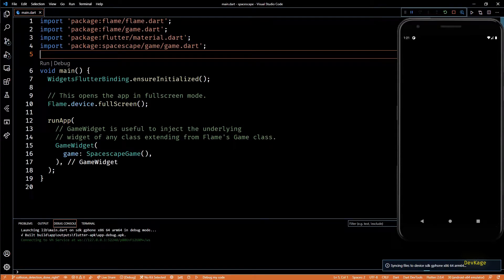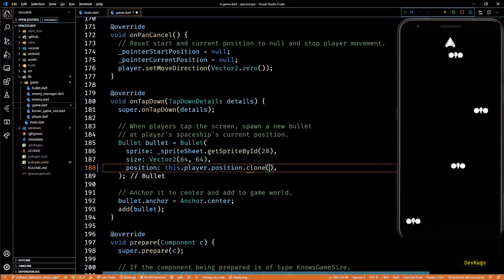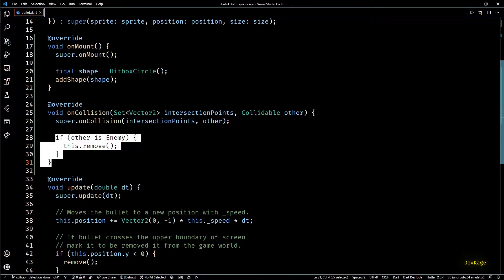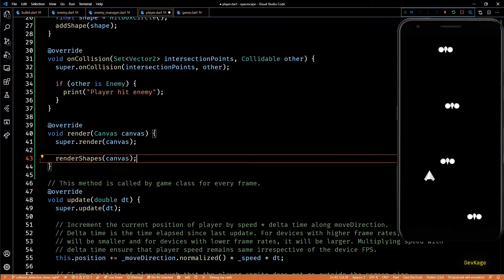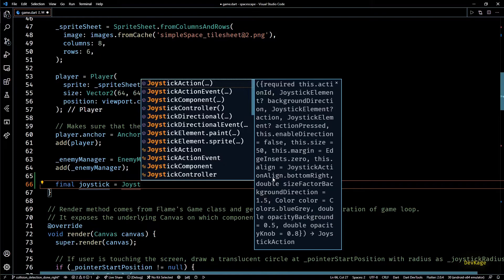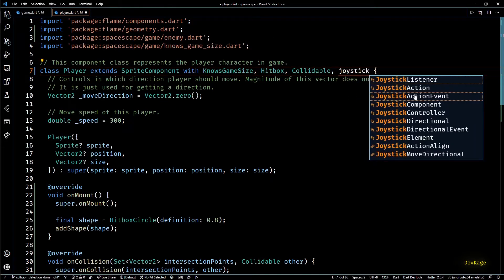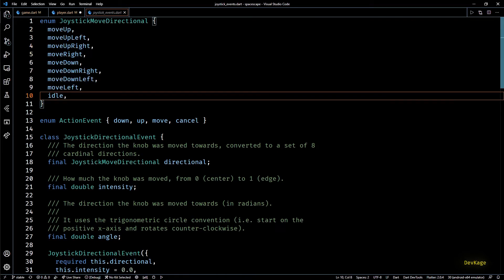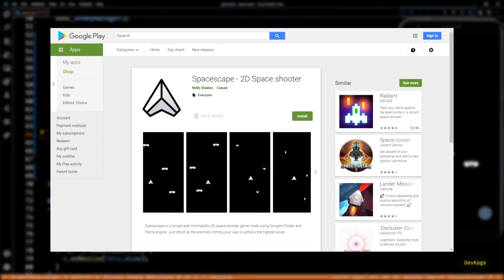5. Collision Detection Done Right! | Spacescape - 2D Flutter game using Flame engine | DevKage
In think video I am going to do some refactoring by using Flame engine's build-in collision detection system. I'll also replace the virtual joystick with Flame's JoystickComponent.